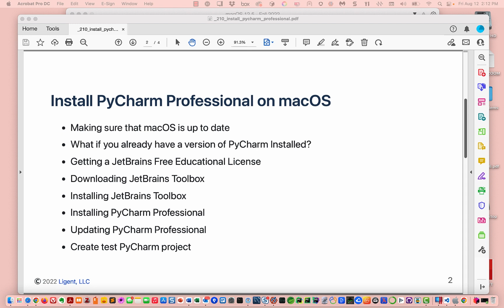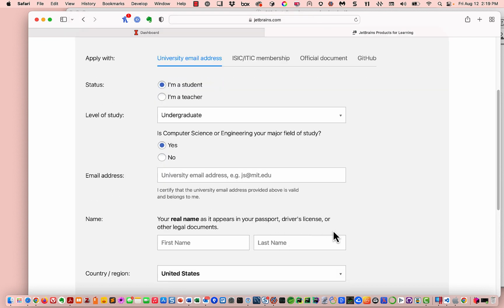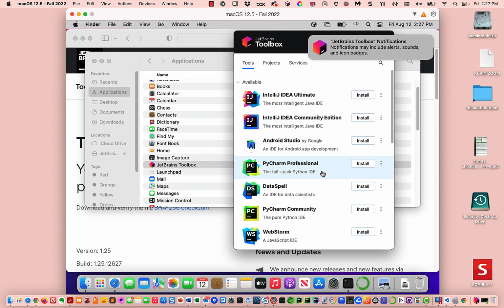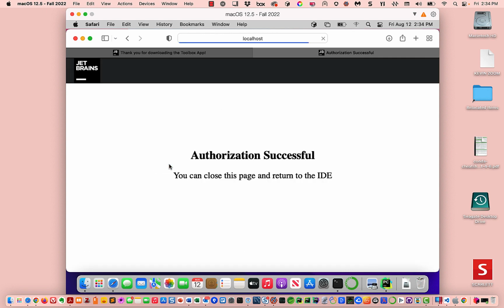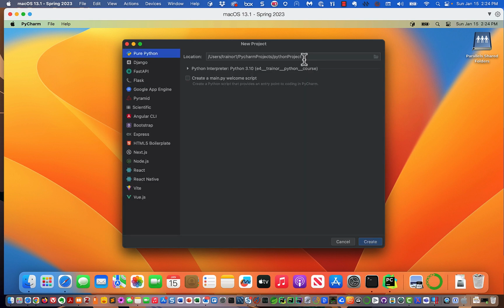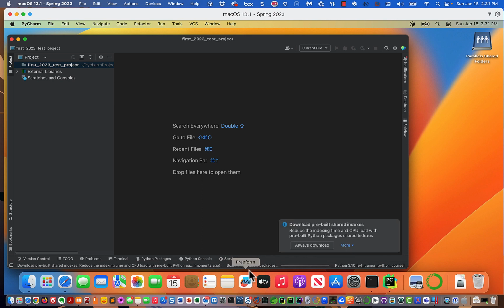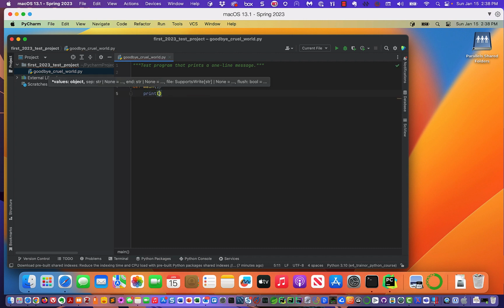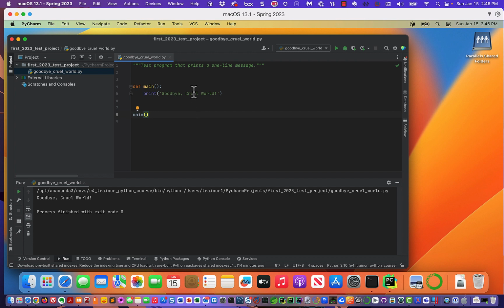Tutorial: IS430 - Install PyCharm Professional on macOS - REV Spring 2023